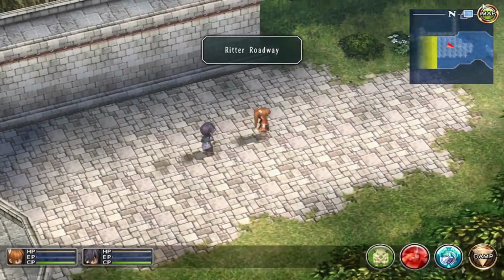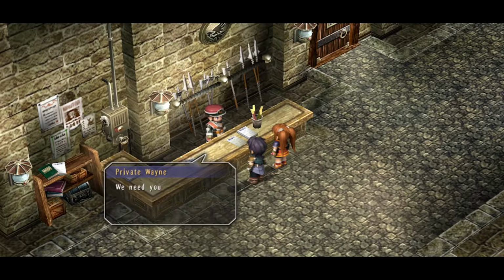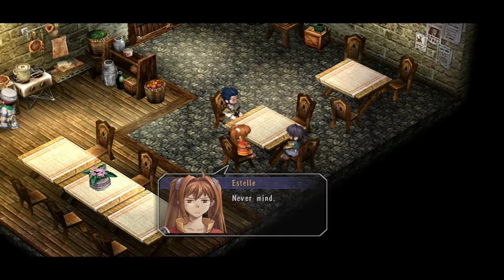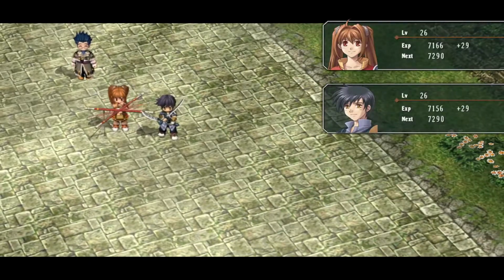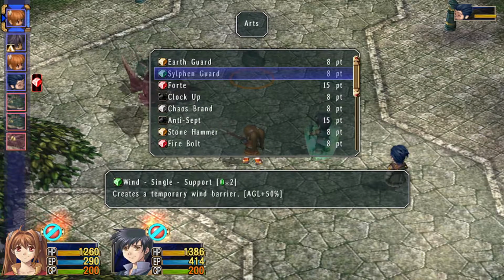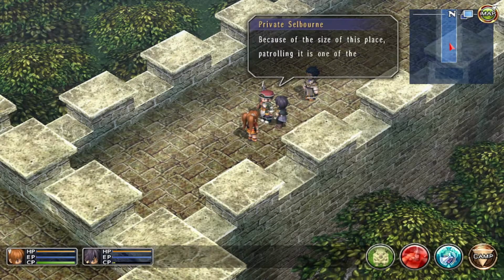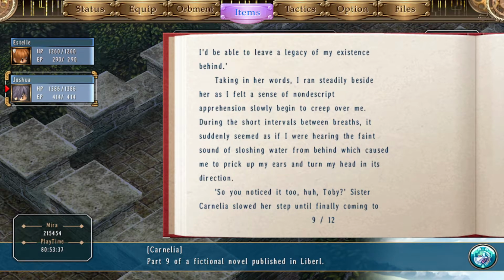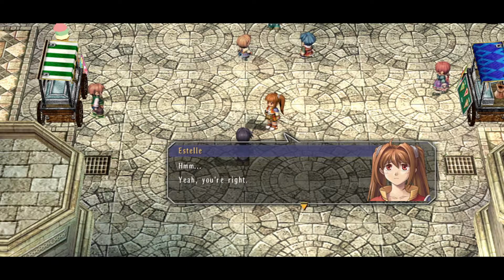The Legend of Heroes Trails in the Sky FC Part 63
Brumal Porada aka Prince Brumal is an OC created to produce entertainment on this channel and other’s that wish to collab. Brumal is of a Wereian spieces of the Lionen (Lie-Oh-Nin) race. Please note the he is work of fiction from another world (that does not exist). Some of the things he says may seem a bit or unrealistic but that is because he is a work of fiction. With all this being said I hope you enjoy the content.